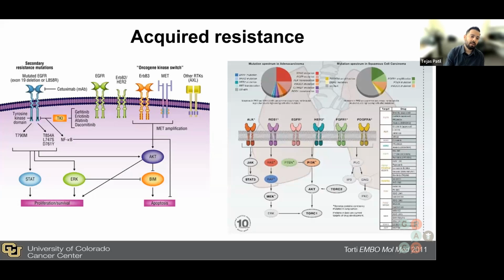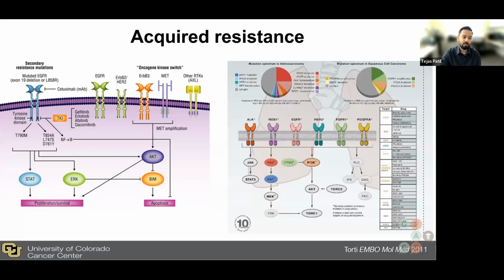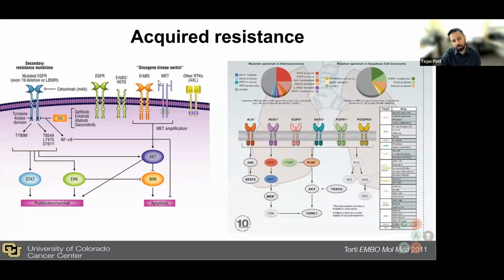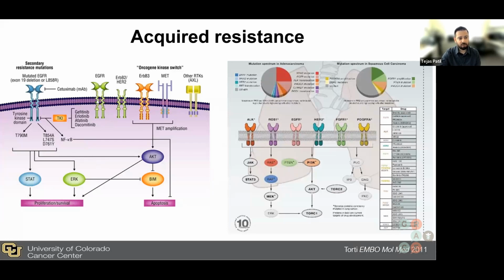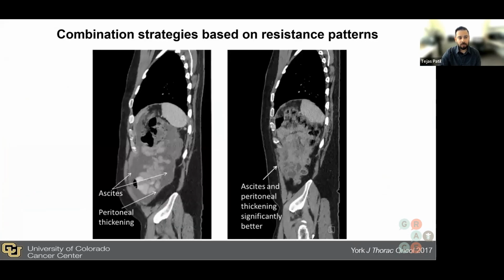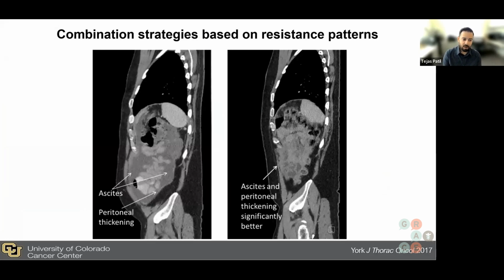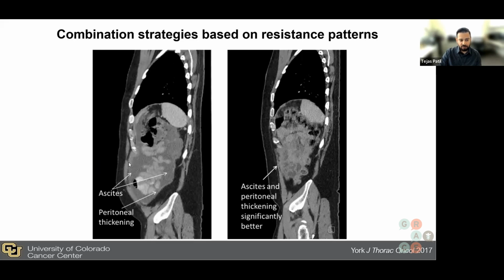Acquired Resistance in Lung Cancer Treatment - LCVL 2024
Oncologists discuss a variety of topics in lung cancer, including biomarker testing, immunotherapy, KRAS+ disease, and emerging therapies, among other topics.

In this video, Dr. Tejas Patil discusses acquired resistance in lung cancer treatment, and how oncologists hope to battle the issue moving forward.